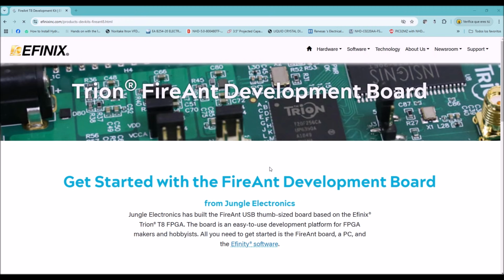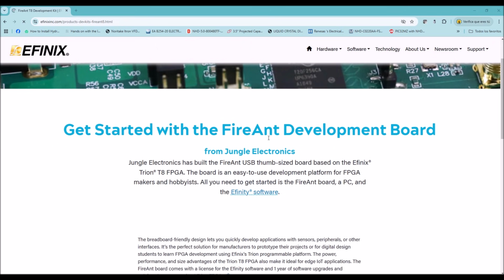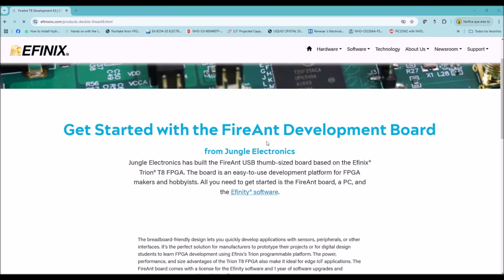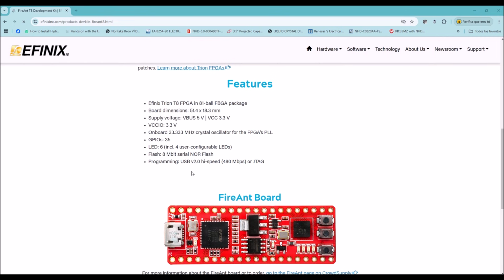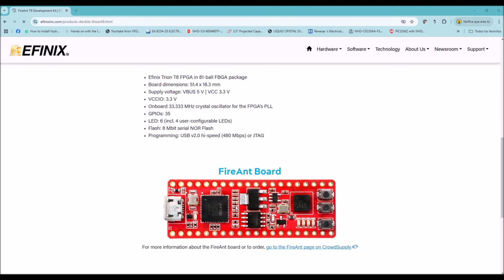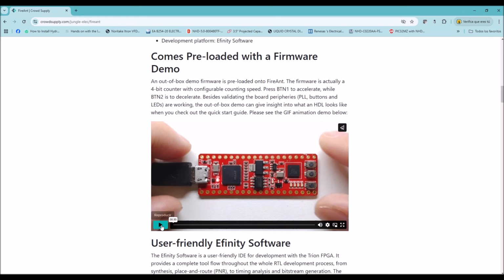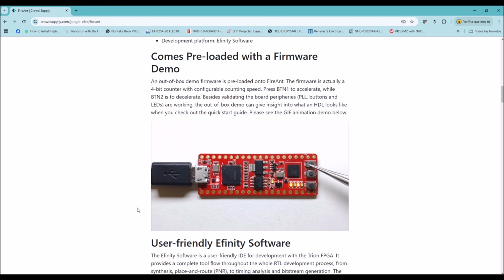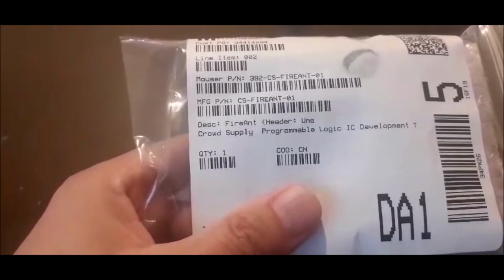1. Quick Look at the Efinix FireAnt FPGA Development Board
The FireAnt USB thumb-sized board based on the Efinix® Trion® T8 FPGA. The board is an easy-to-use development platform for FPGA makers and hobbyists.

In this video, I’ll give a quick review of the board, highlight some features, and do the unboxing.

I bought it from Mouser, its code is
392-CS-FIREANT-01